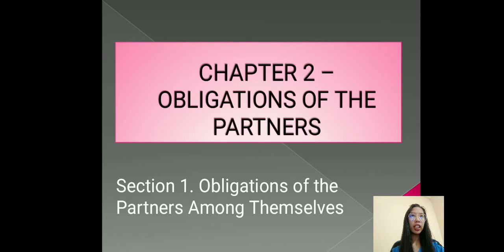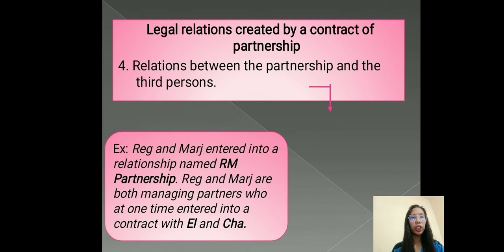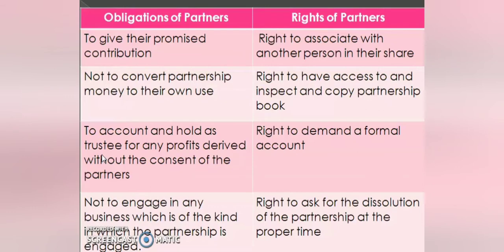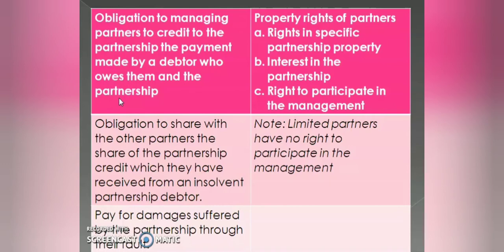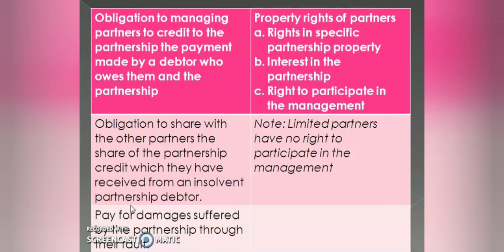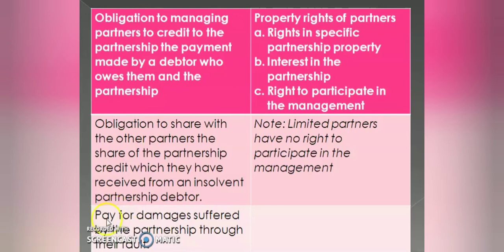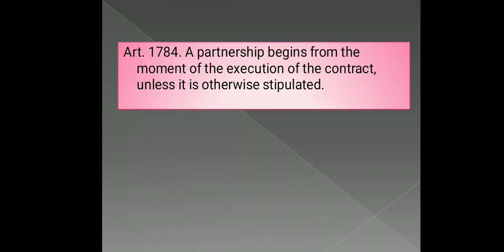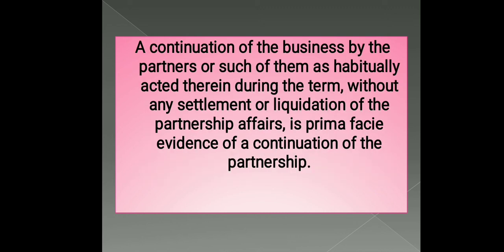Obligations and Rights of Partners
Report by Ms. Cerbo on the Obligations and Rights of Partners